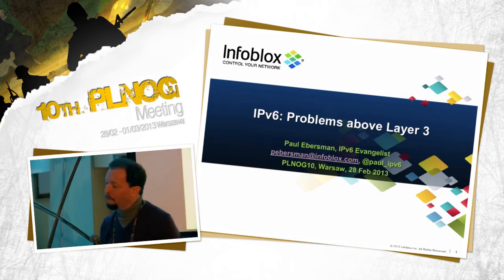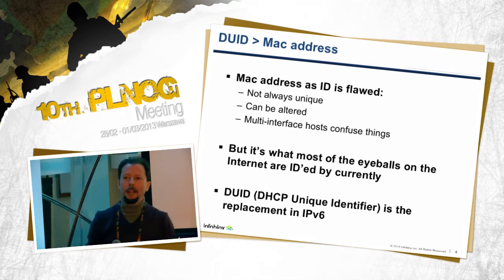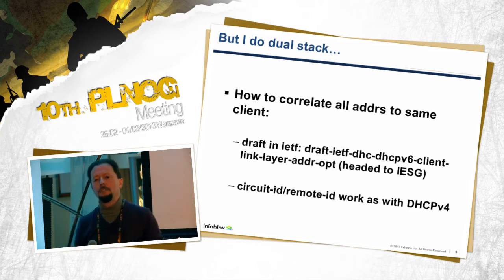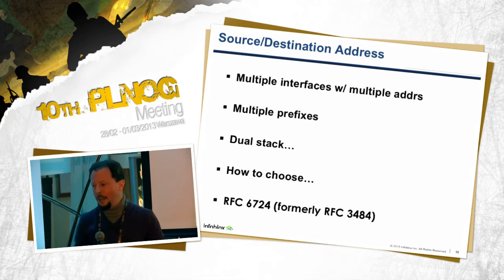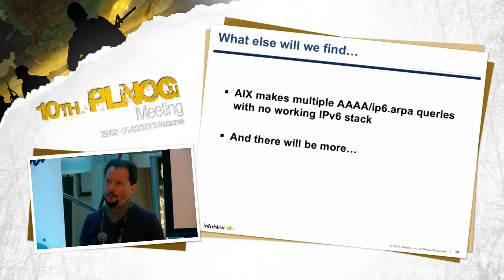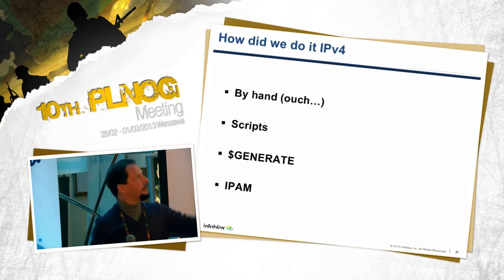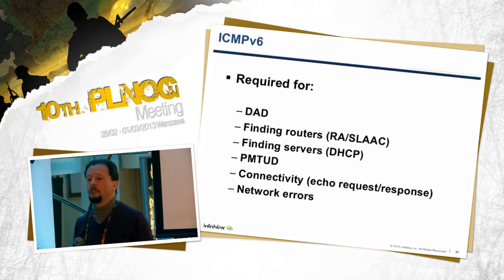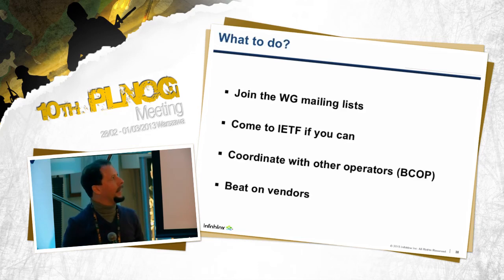PLNOG 10: "IPv6 -- Problems above layer 3" Paul Ebersman (Infoblox)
Chcielibyśmy serdecznie podziękować wszystkim za udział w dziesiątej edycji Polish Network Operators' Group, która odbyła się 28 lutego -- 1 marca 2013 w Hotelu Marriott w Warszawie.

Po raz kolejny konferencja cieszyła się ogromnym zainteresowaniem, na spotkaniu wraz z organizatorami obecnych było prawie 700 osób! Gościliśmy inżynierów i administratorów sieci, osoby odpowiedzialne za infrastrukturę, monitoring, utrzymanie i wydajność sieci oraz tych, którzy decydują o wdrożeniu nowych rozwiązań sieciowych. Cztery ścieżki wykładów i paneli dyskusyjnych, wraz z mnóstwem rozmów przeprowadzonych w kuluarach zagwarantowało nam kolejny sukces, z którego jesteśmy niezmiernie dumni.

Mamy nadzieję, że konferencja spełniła Państwa oczekiwania oraz mieliście Państwo szansę na wymianę doświadczeń, nawiązanie współpracy oraz poznanie nowych osób o podobnych zainteresowaniach.

Serdecznie zapraszamy do zapoznania się z oficjalnym podsumowaniem konferencji, zdjęciami, prezentacjami oraz filmami, które dostępne są na stronie.

Kolejna, jedenasta już edycja PLNOG odbędzie się 30 września -- 1 października 2013 w Krakowie, więcej informacji na temat kolejnego spotkania już wkrótce na stronie.

Jeszcze raz -- dziękujemy wszystkim za przybycie na dziesiątą edycję PLNOG, do zobaczenia we wrześniu!